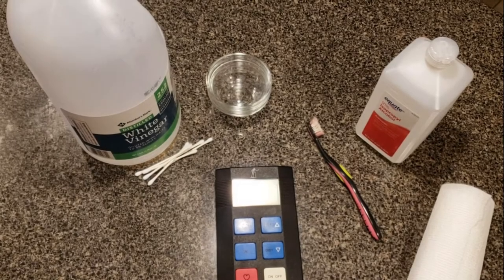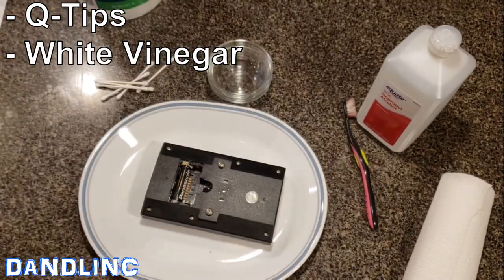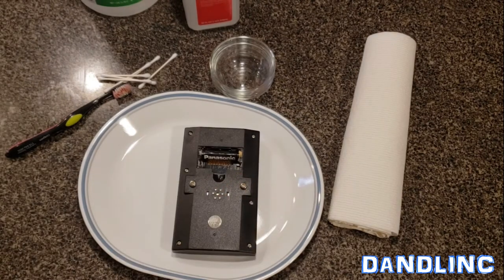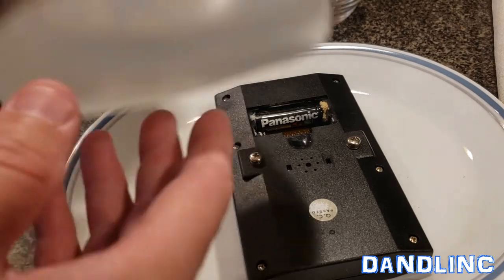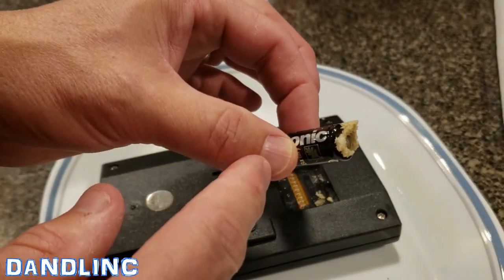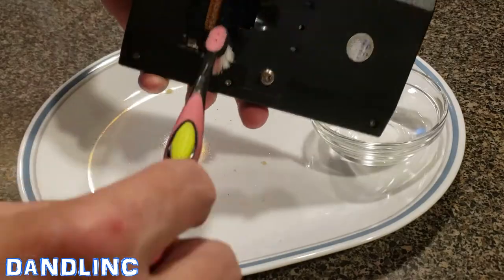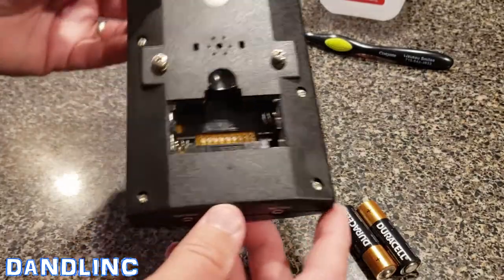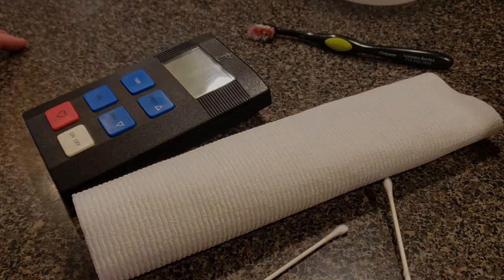How To Clean Acid Out of A Battery Compartment (Easy, Quick, Cheap) DIY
Fix your leaky mess and get your battery-operated gadget back working quickly.  A cheap and easy fix using things around your home.